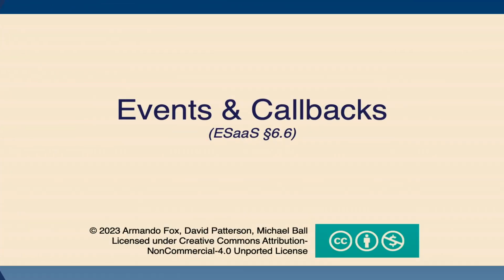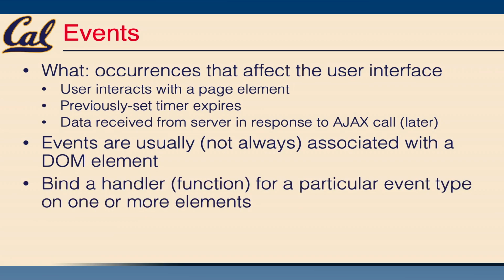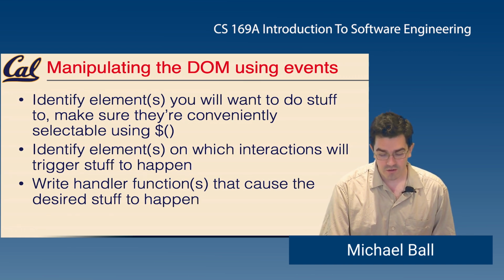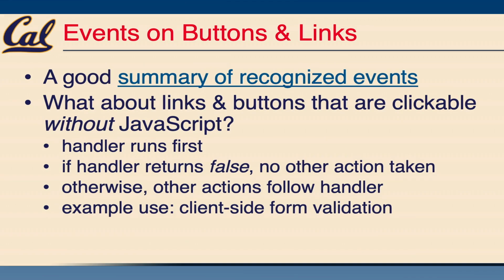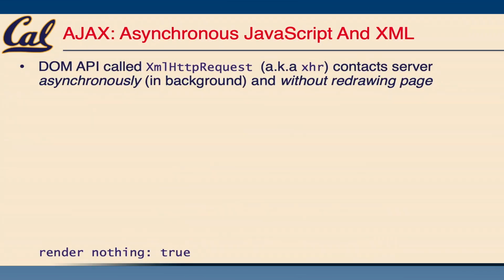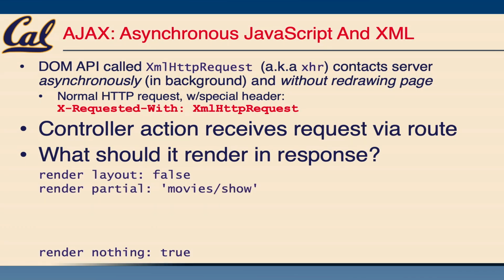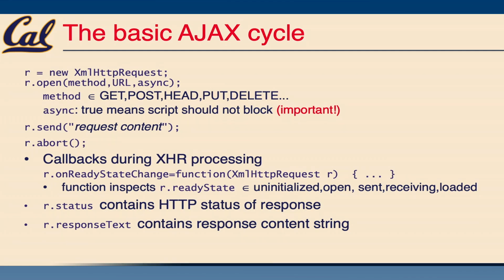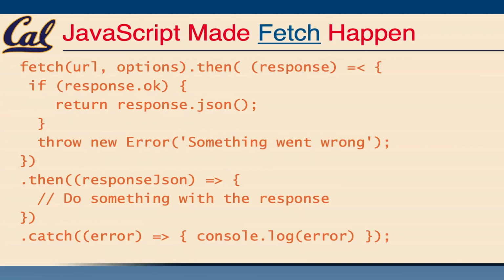6.6: Events and Callbacks